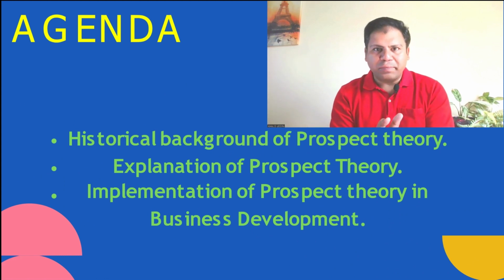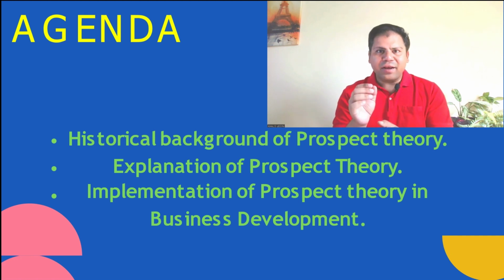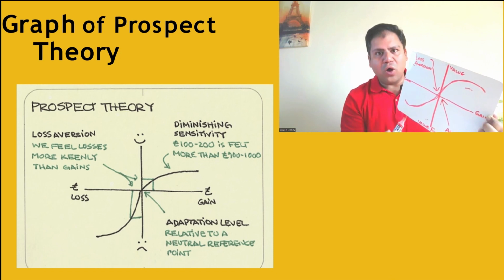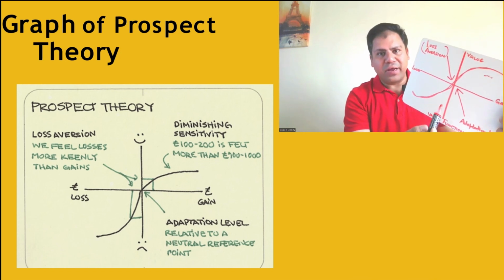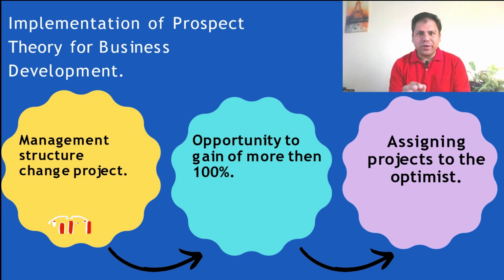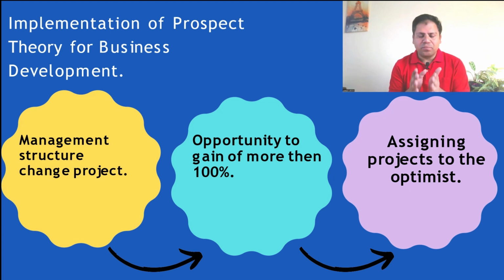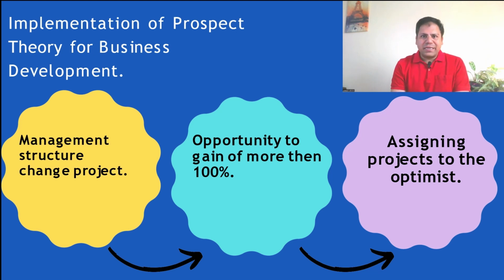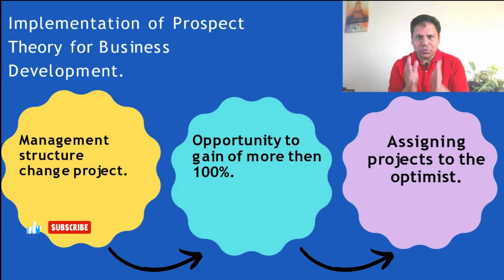3 FACTS ABOUT EARNING 100 CRORE THROUGH PROSPECT THEORY By Dr.Khalid Syeed Uddin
Hello everyone,

In this video, you will gain knowledge and insights about how you can earn 100 crores by applying this theory to practice. You will learn about the following in the video:

These are the chapter of this video which are as follows:

1) What is Prospect Theory all about.
2) Background of Prospect Theory.
3) Graph representation of Prospect Theory applications.
4) How to apply this theory into practice.
5) How gain and losses are interconnected with each other.

Analysis and Interpretation of the topics:

Prospect theory is a theory of decision-making under conditions of risk. Decisions are based on judgments. Judgments are assessments of the external state of the world. They are made especially challenging under conditions of uncertainty, where it is difficult to foresee the consequences or outcomes of events with clarity. Decisions involve an internal conflict over value trade-offs. They are made difficult when choices promote contradictory values and goals. Prospect theory directly addresses how these choices are framed and evaluated in the decision-making process.

Prospect theory helps explain how choice decisions are evaluated when the options available do not differ significantly in their expected value or where optimal choice is not evident. Prospect theory helps explain why nonoptimal choices are often made, especially in the case of loss aversion.

Finally, prospect theory addresses those cases where decisions require choices among options that promote con›icting values. By examining how these options are compared and evaluated in terms of gains and losses in each issue area and not only in terms of absolute outcome, it becomes possible to shed new light on critical but previously unrecognized aspects of important decisions.

 Pollbot - Create Whatsapp Polls & Surveys
 Keyword Tools Org - Research what your customers are actively looking for online keywords.
 Arcade Software - Create Interactive Product Demos

About me:
Hi, I am Khalid Syeed Uddin and I contribute in the areas of Professional Learning & Development, Strategic Content writing, Digital Education, Online Course designing, Course Development, and Faculty Development.

 I come along with 14 years of work experience in teaching and learning, research writing work. I have invested 20 years of my life and around 50000 US$ to learn about how to apply the theory of Business and Economics into real life.

I am also an author of International Research publications and a Tennis Coach who has been awarded GTE, CED Global Teacher, and certified by Microsoft, Pearson Edexcel & Cambridge University, and IBO as a Business Studies, Business Management & Economics Innovative Digital Educator. I am looking forward to international opportunities in the areas of the Professional Learning & Development industry and Corporate training.